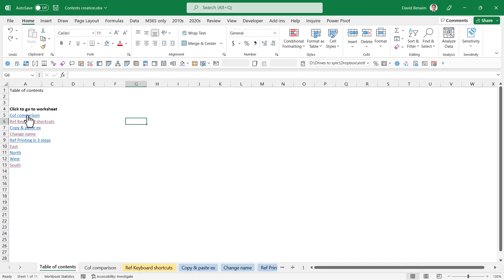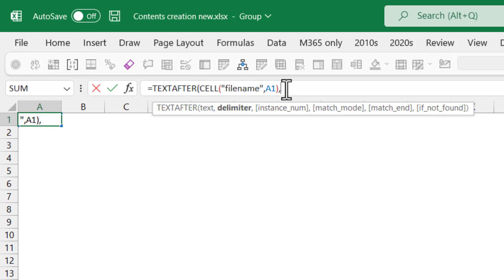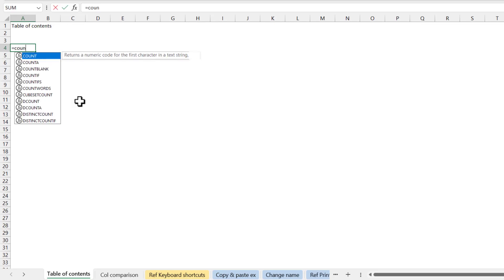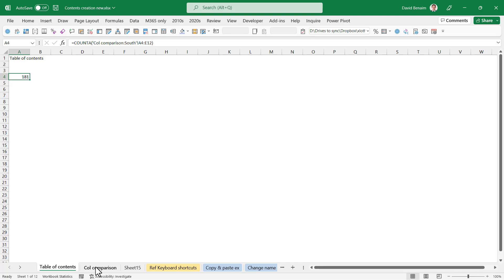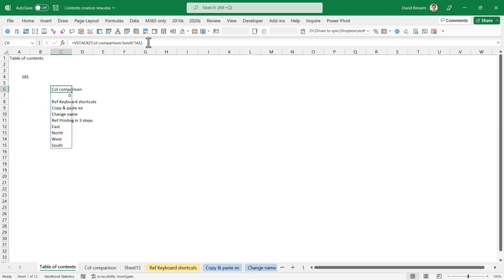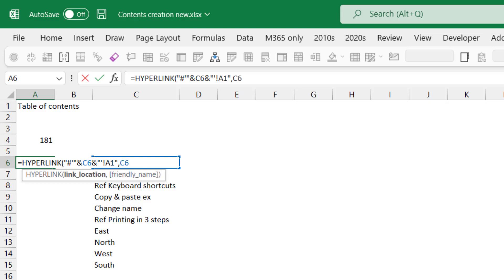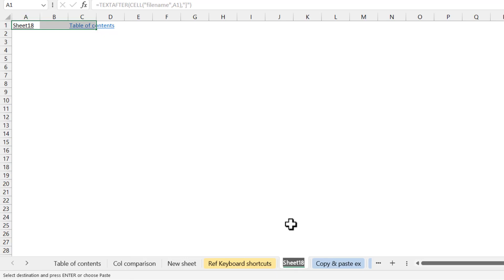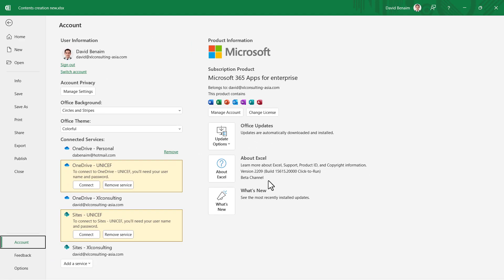Dynamic table of contents in Excel with formulas (no VBA)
Create a table of contents with each sheet's name as a clickable hyperlink taking you to that sheet using formulas only, with the brand new release of Microsoft 365 dynamic Array functions VSTACK and TEXTAFTER, also using the longer time functions, CELL, HYPERLINK and the 3D references formula concept means you only need to list the first and last sheet and every sheet in between will be dynamically included, so if sheets are deleted then its fully dynamic but if new ones are inserted, a small copy & paste adjustment is needed for each sheet.